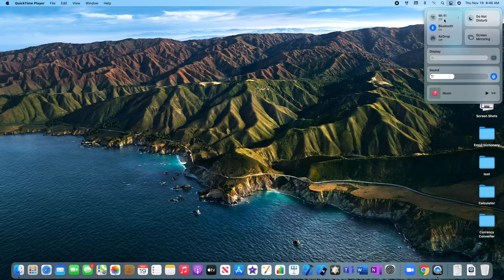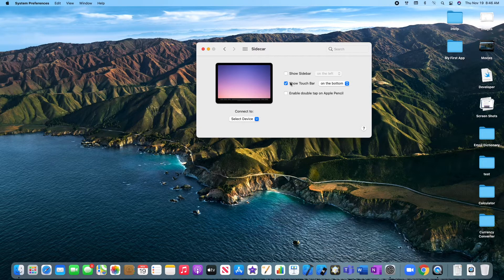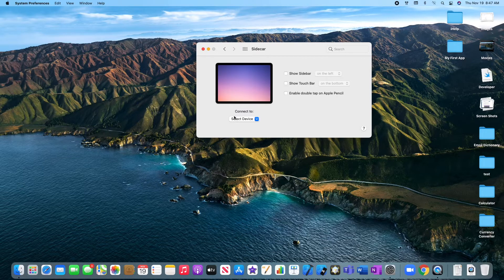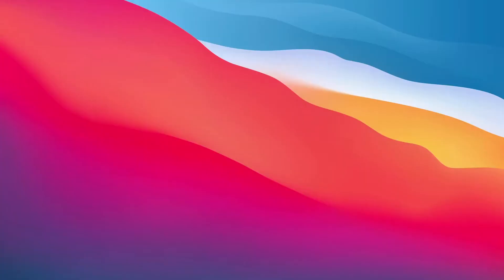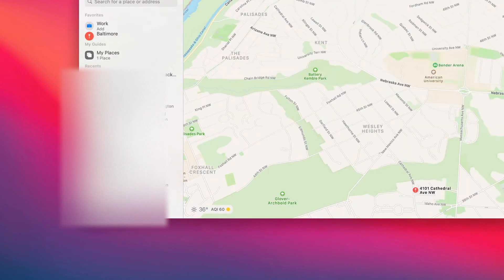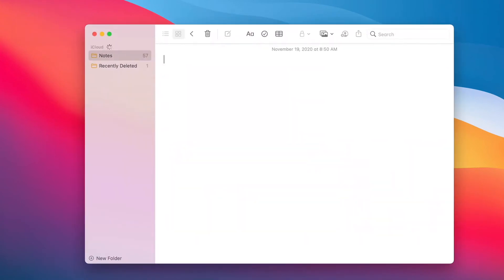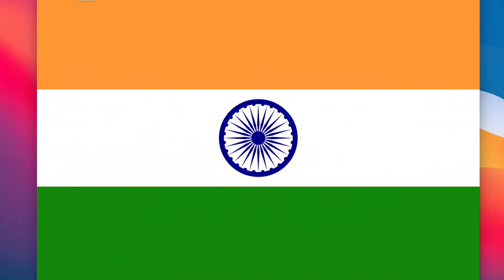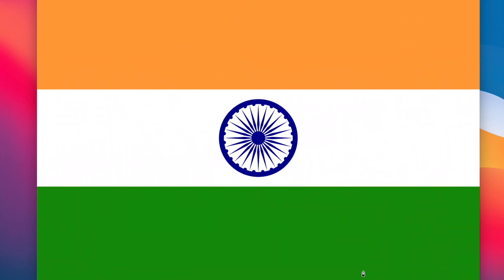How to use Sidecar in macOS Big Sur and iPadOS 14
In this video, you will learn how to use Sidecar in macOS Big Sur. To use Sidecar, your iPad must be running iPadOS 13 or later, and must be one of the following: iPad Pro (all models) iPad Air (3rd generation and newer), you will also need a Mac running macOS Catalina 10.15 or later, and must be one of the following: MacBook Pro from 2016 or later, MacBook from 2016 or later, MacBook Air from 2018 or later, iMac from 2017 or later, or and iMac Retina 5K, 27 inch, from Late 2015, all iMac Pro models, Mac mini from 2018 or later, or Mac Pro from 2019. Enjoy!